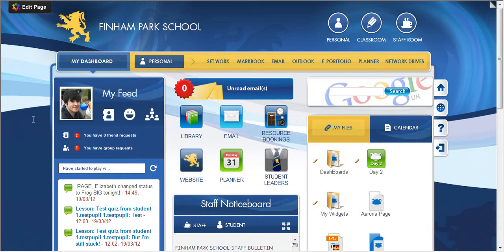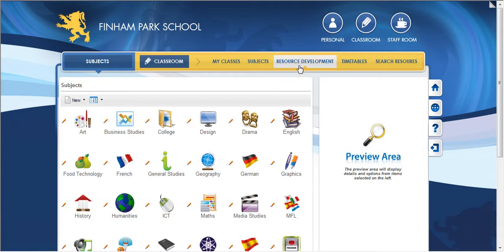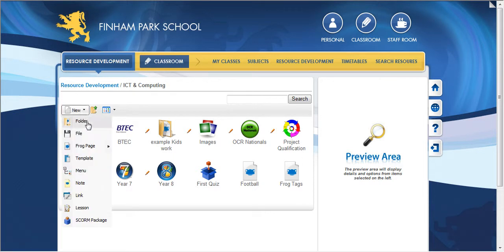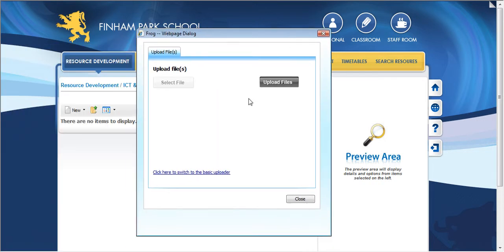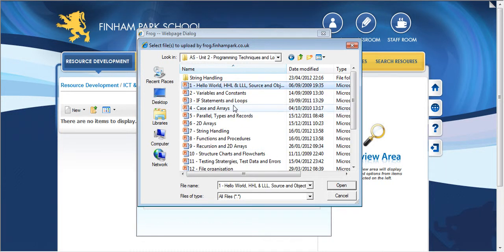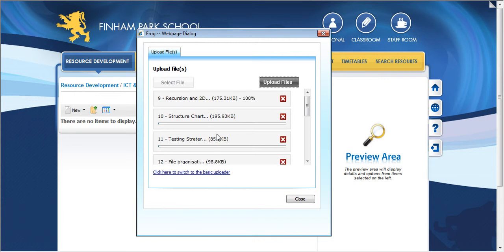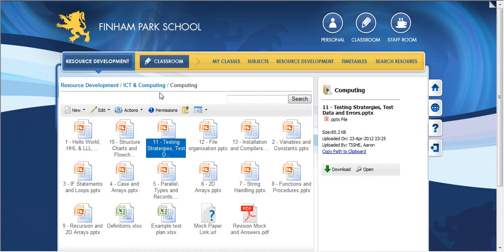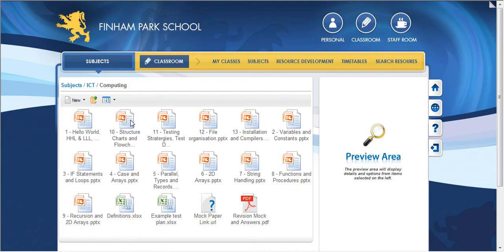Staff Training : 4. Subject Area, Resource Development Area, Uploading Files